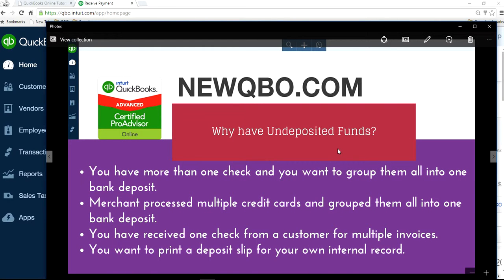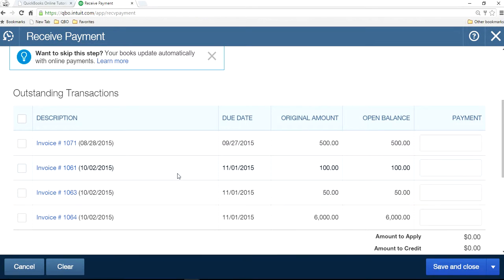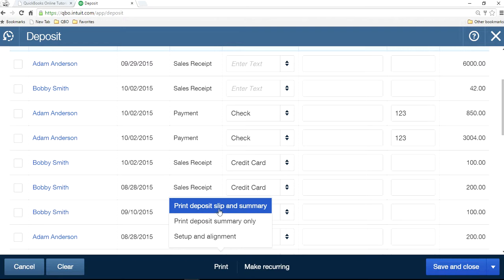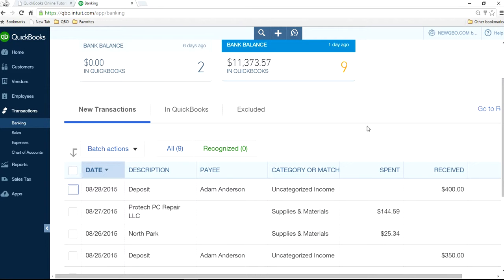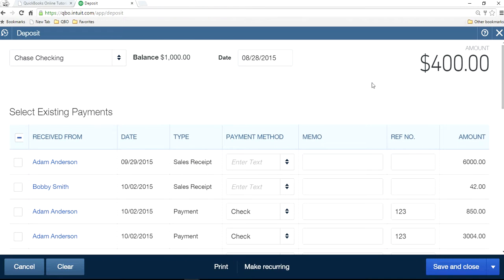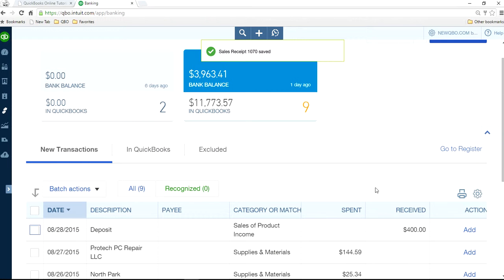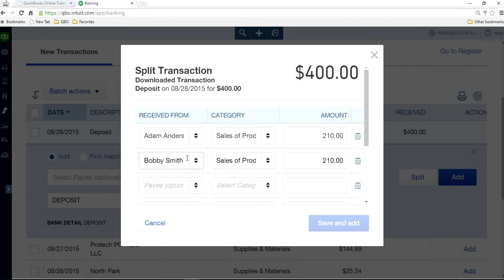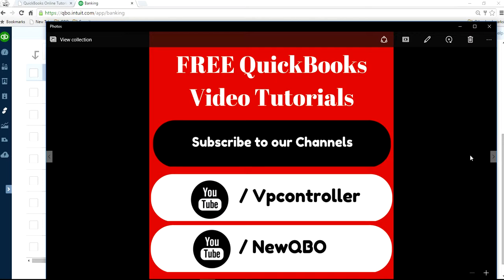QuickBooks Online Tutorial - Learning Undeposited Funds Account in QBO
Learning Undeposited Funds